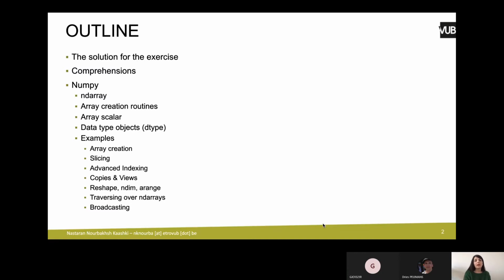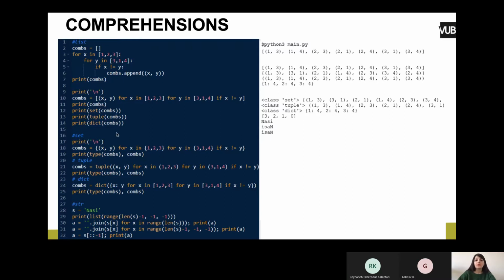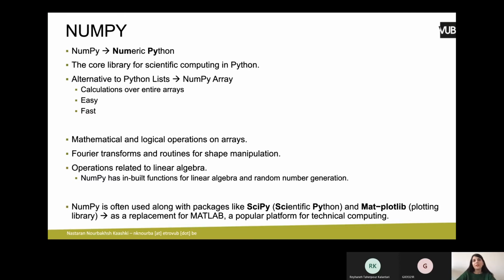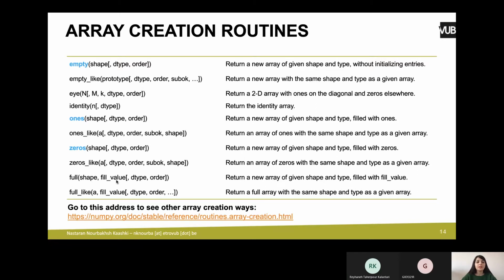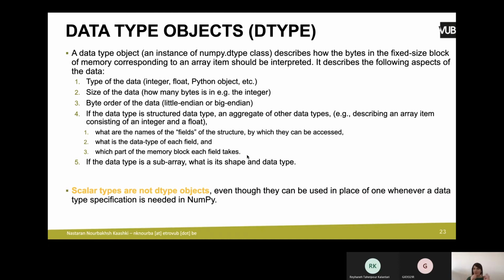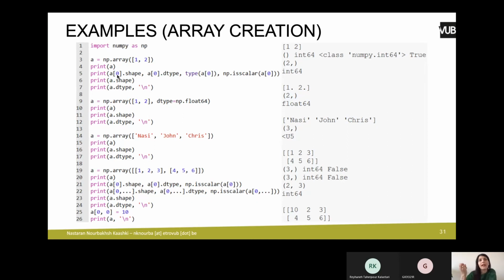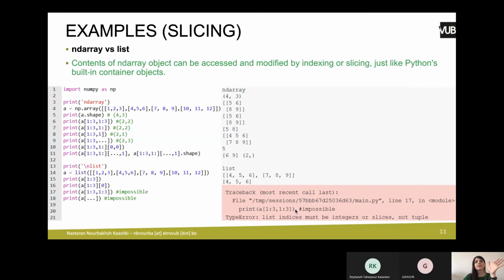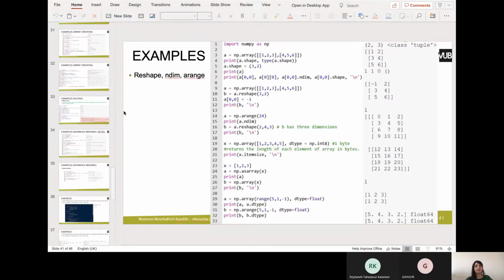Python 3 - Lesson 3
This lecture covers the following topics:

- The solution for the exercise
- Comprehensions
- Numpy
    - ndarray
    - Array creation routines
    - Array scalar
    - Data type objects (dtype)

    - Examples
        - Array creation
        - Slicing
        - Advanced Indexing